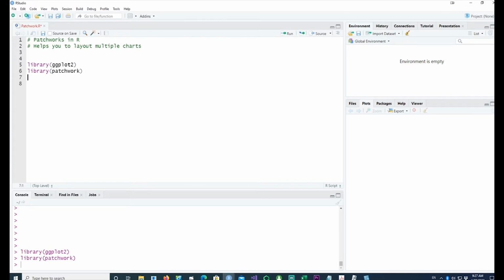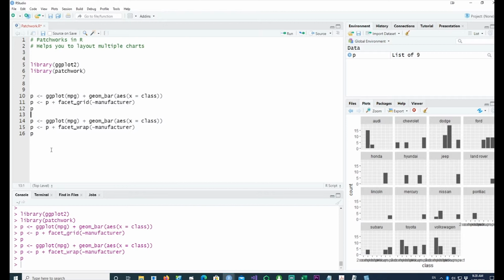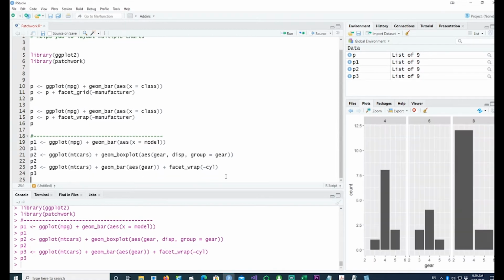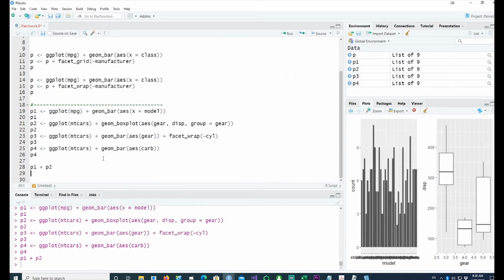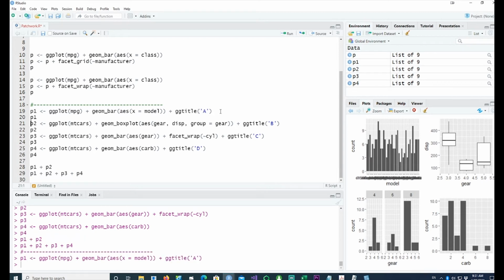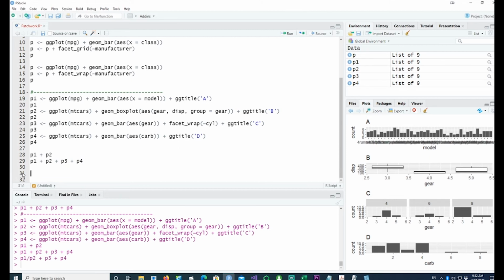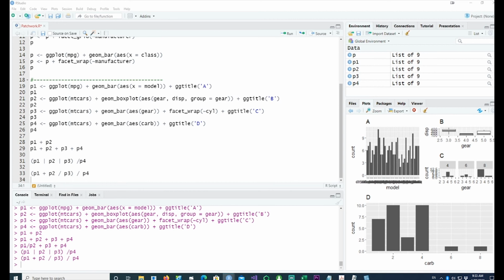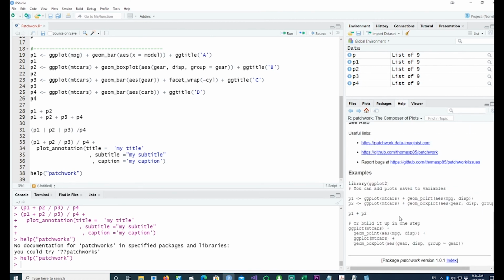R Beginners: Easy technique to arrange multiple charts in a single chart is very useful.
Quick guide to get you started on using Patchworks to place multiple charts together. In the example we used GGPLOT and PATCHWORKS to produce multple charts and arrange them using various layouts.